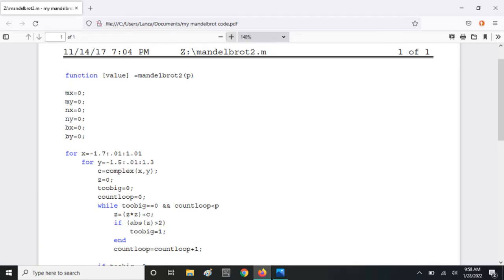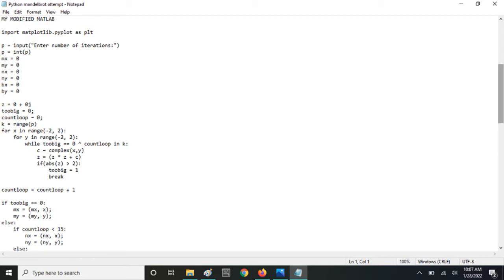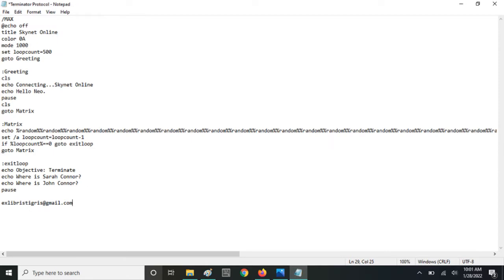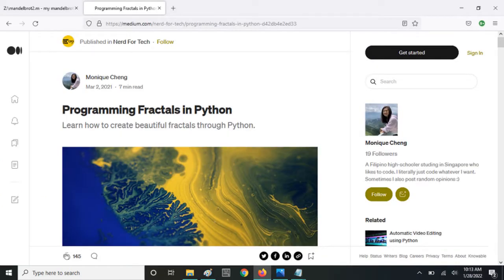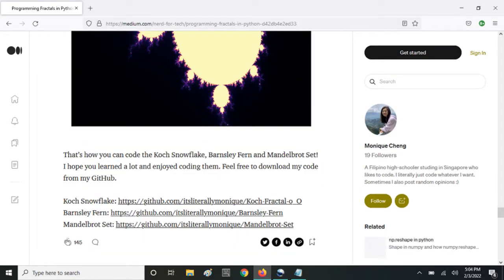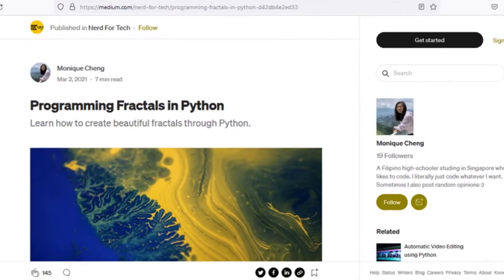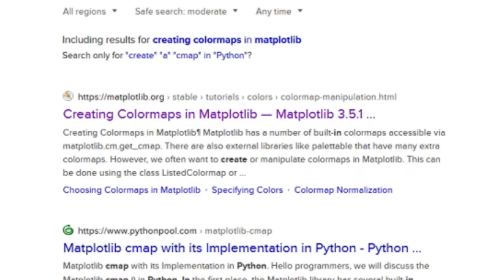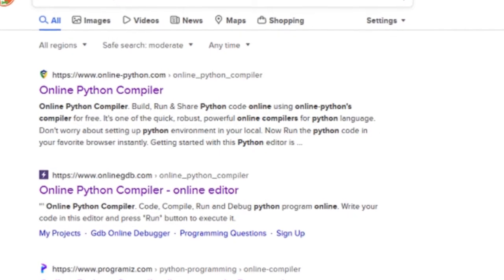My frustration trying to learn Python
I attempt to recreate my Mandelbrot Set logo that I coded in MatLab and change it into another fractal in Python 3. This is a place where mathematics and computer coding collide.
📐 Cheerful Calculations! 🧮
I am not sponsored or endorsed by the references and I am not saying you should use them. You should make decisions for yourself about what is right for you. I do recommend that you read Monique's article if you trust the website and internet connections. Again use your best judgment about what is right for you.
References:
•the Expert, Monique:

TexMaker
Microsoft Voice Recorder
Microsoft Paint
Mozilla Firefox